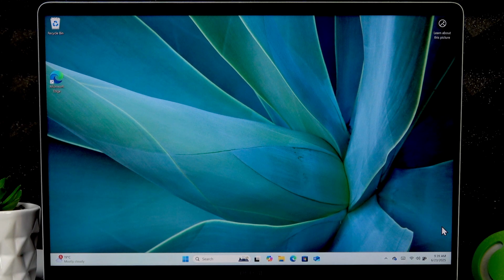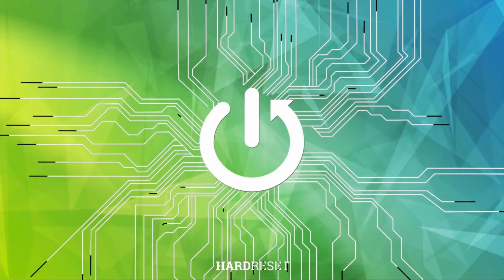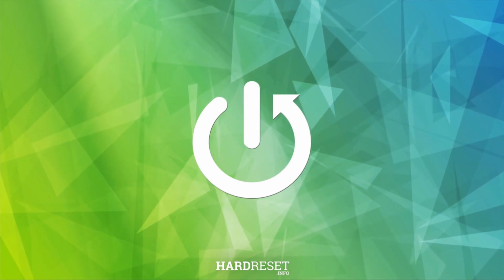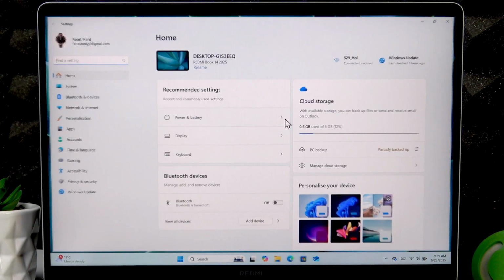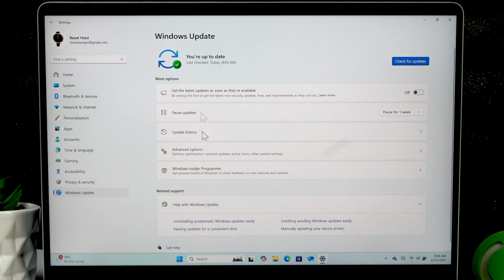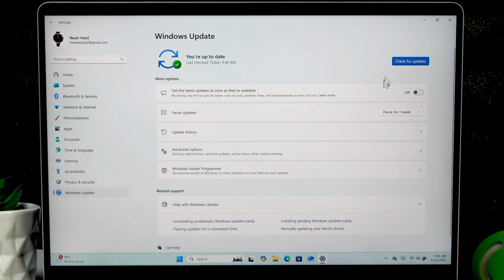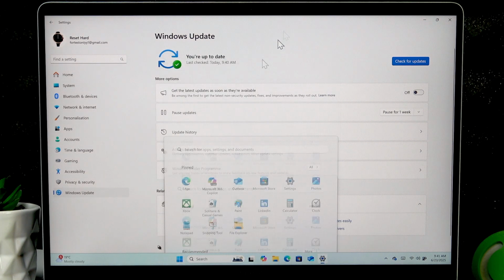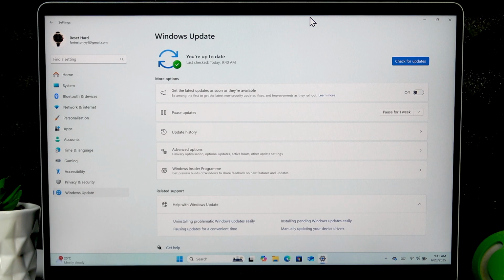XIAOMI RedmiBook 14 2025 – How to Update Windows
If you want to keep your XIAOMI RedmiBook 14 2025 running smoothly and secure, updating Windows is essential. In this video, we show you step-by-step how to check for Windows updates, install the latest features and security patches, and manage update settings on your XIAOMI RedmiBook 14 2025 laptop. Learn how to use the Start menu, access Windows Update in Settings, choose which updates to install, and restart your laptop when needed. Keeping your Windows system up to date helps improve performance, fix bugs, and protect your device from security threats. Follow along to make sure your XIAOMI RedmiBook 14 2025 is always up to date with the latest Windows updates.

How to update Windows on XIAOMI RedmiBook 14 2025?
How to check for Windows updates on XIAOMI RedmiBook 14 2025 laptop?
How to install and manage Windows updates on XIAOMI RedmiBook 14 2025?

0:00 Introduction
0:07 Open Start Menu and Go to Settings
0:15 Access Windows Update Tab
0:23 Check for Updates
0:35 Install Available Updates
0:58 Restart Laptop if Required
1:25 Select Specific Updates (Optional)
2:01 Summary and Outro